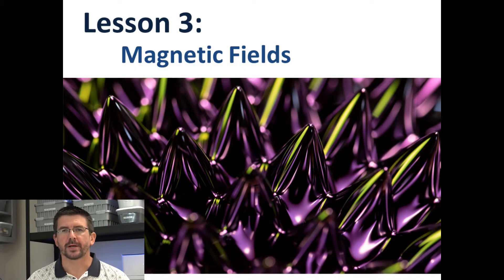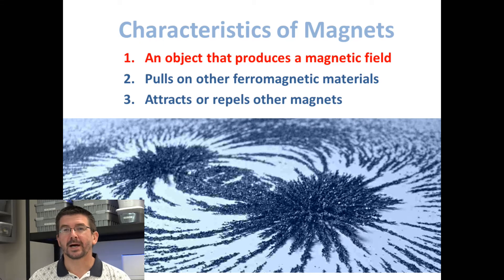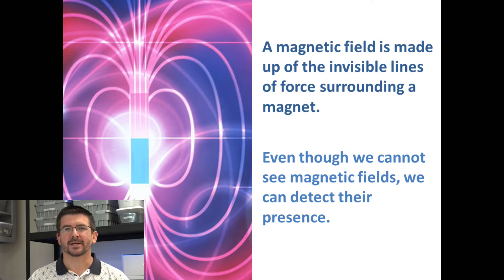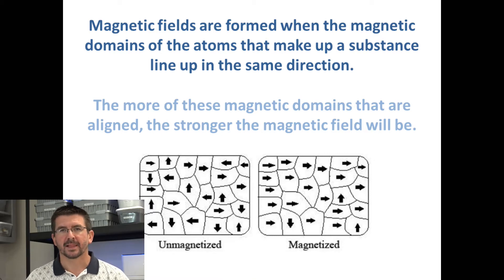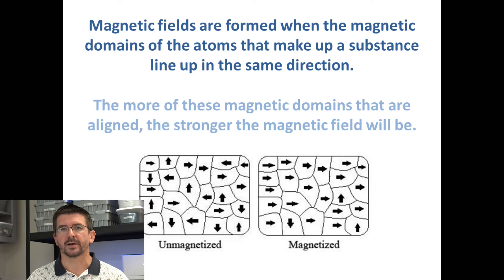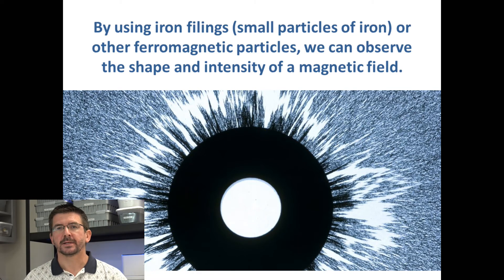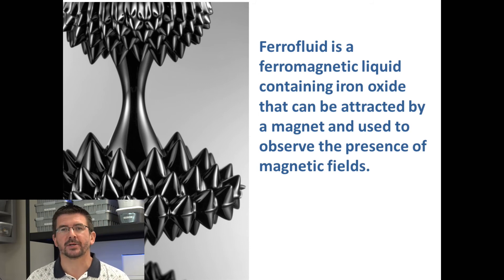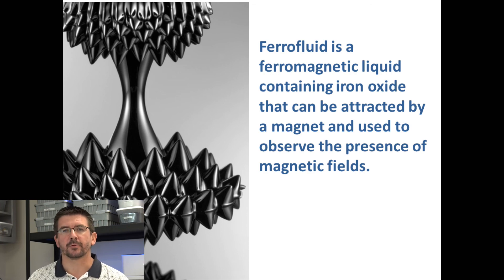Lesson 4.2.3 - Magnetic Fields (2020)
In our third lesson of this unit, we will be learning about magnetic fields – the invisible lines of force that surround a magnet. Like many other forms of energy, our eyes are not able to see a magnetic field, but we are able to observe its effects. When a magnet attracts a ferromagnetic object, it is because of the force of its magnetic field. During this lesson, we will be using two ferromagnetic materials – iron filings and ferrofluid to observe the shapes and strengths of a variety of magnetic fields. These substances align to the lines of force in the magnetic fields to allow us to observe their effect.